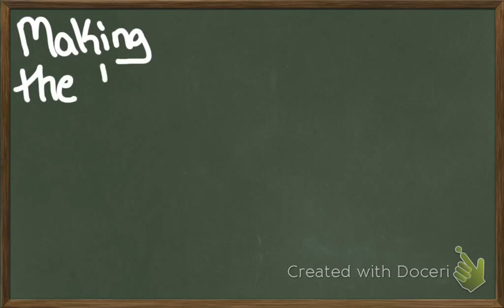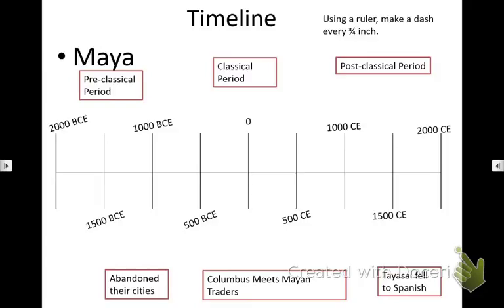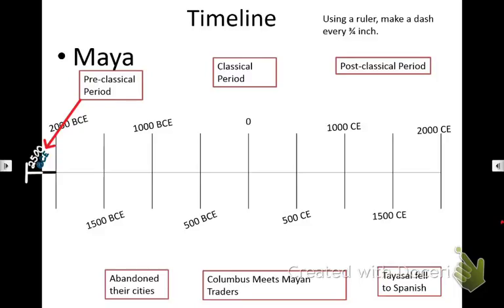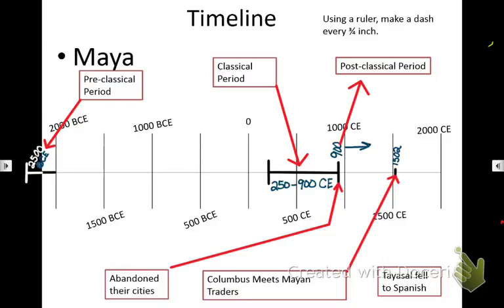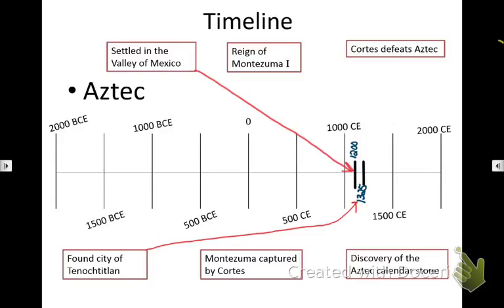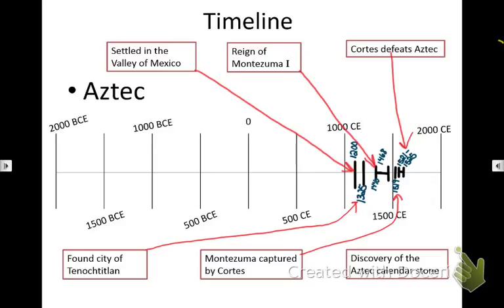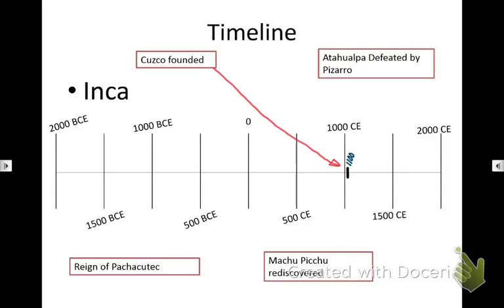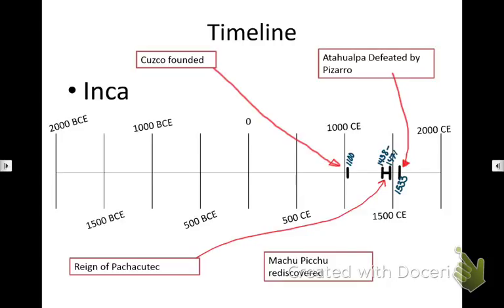three ancient civilizations of Latin America timeline